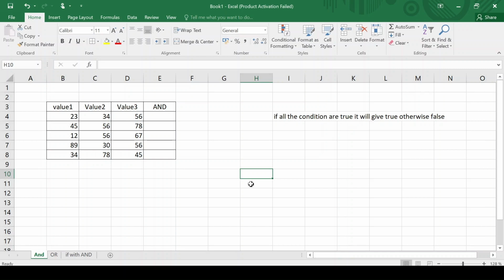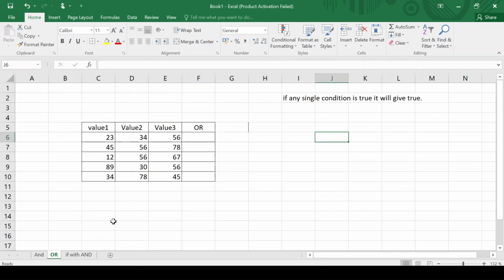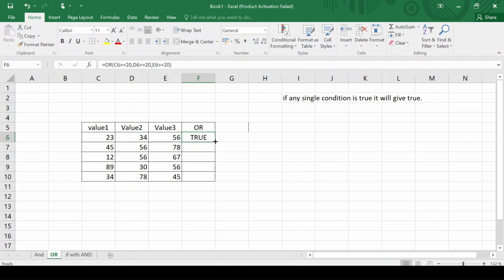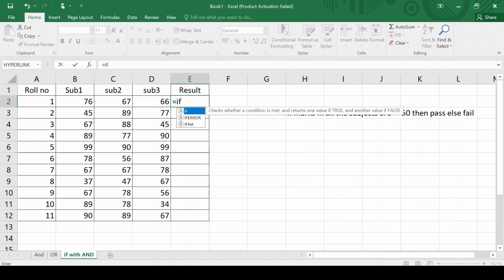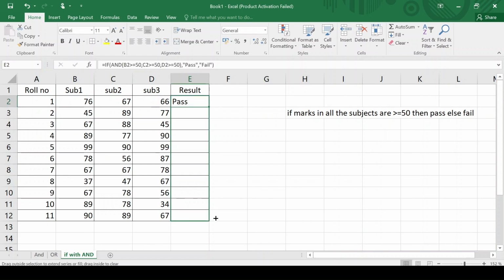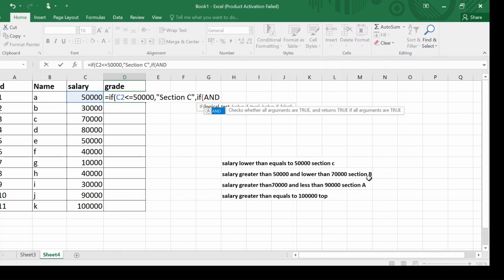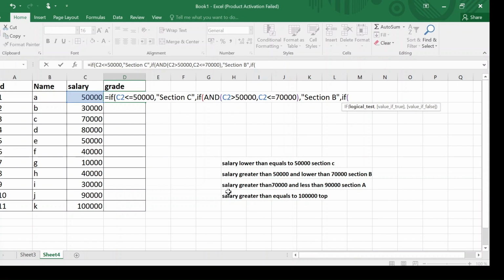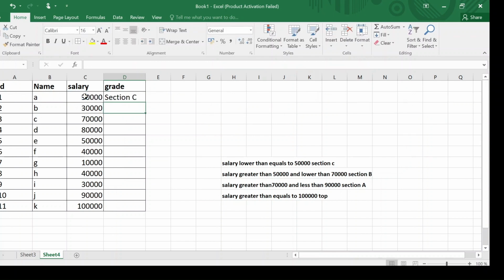AND, OR, IF With AND